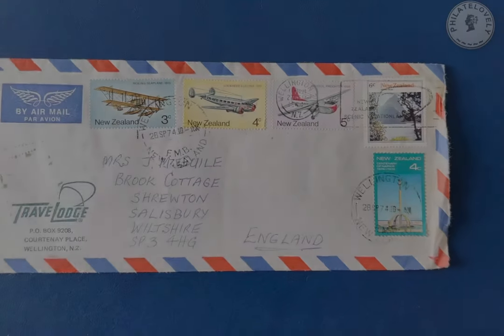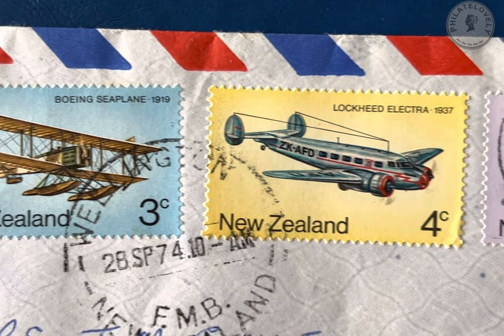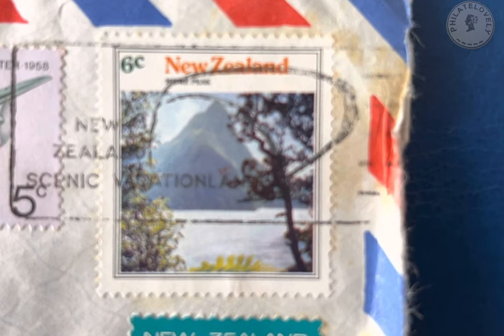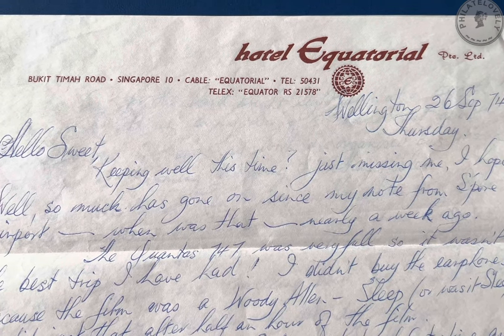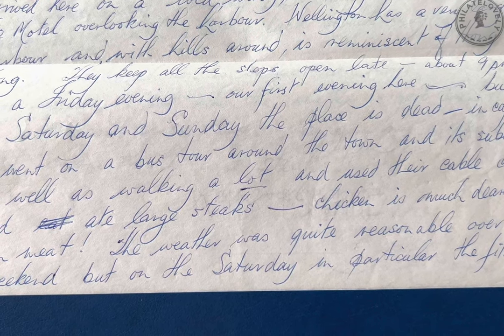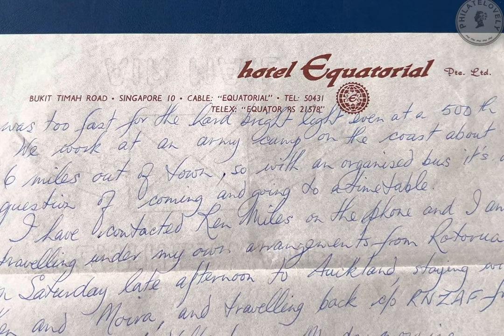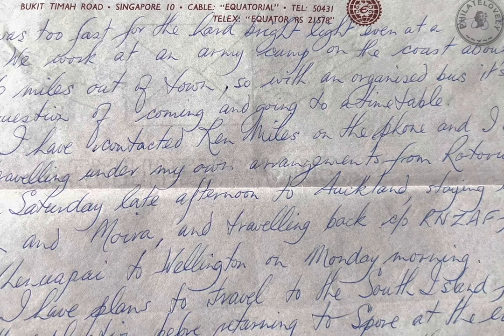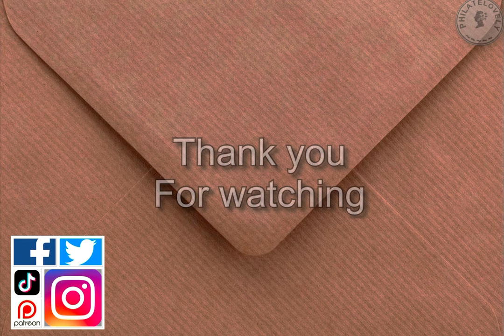A Cover From New Zealand and Letter Reading. Episode One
Join me as I discuss this cover sent from New Zealand and the stamps on the front of it. Then, sit back relax, and listen to me read the letter out that was inside it.

Please feel free to join Philatelovely on all social medias,

Massive thank you to Dan, it was worth the pizza.